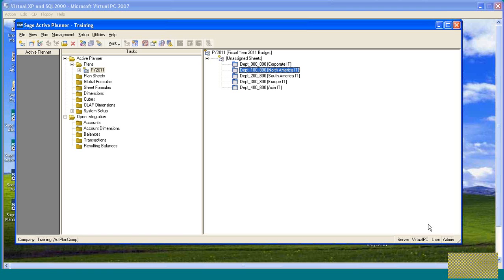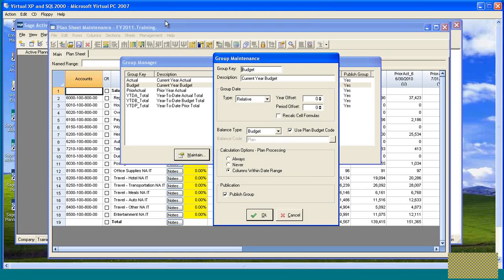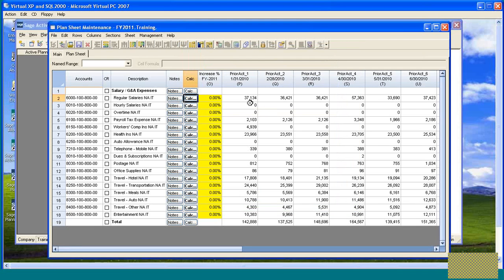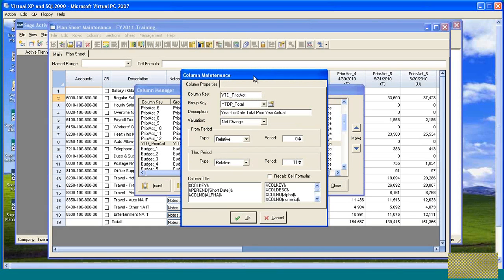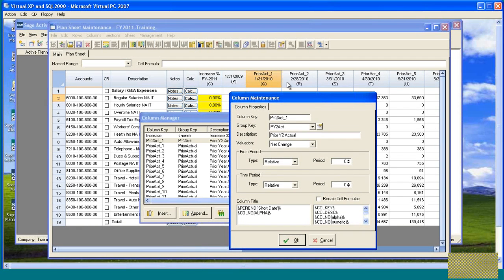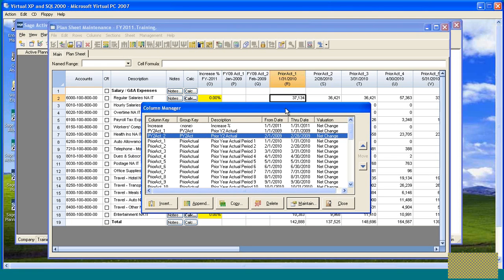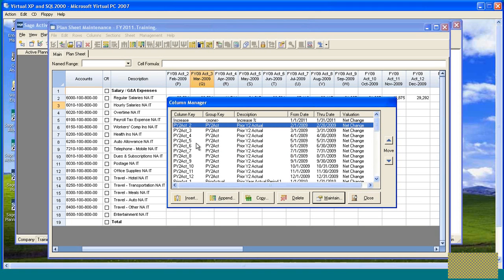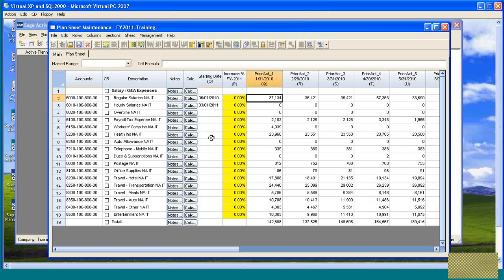Active Planner Training - Basics, Groups and Columns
Now that you know how to create basic Plans and Plan Sheets, let's dig deeper by exploring Columns.  This video covers the creation and maintenance of Column Groups, Columns and Custom Columns.  Thank you, Doug Leasure